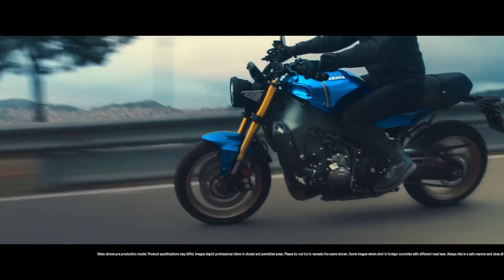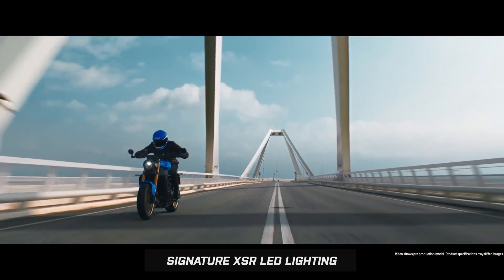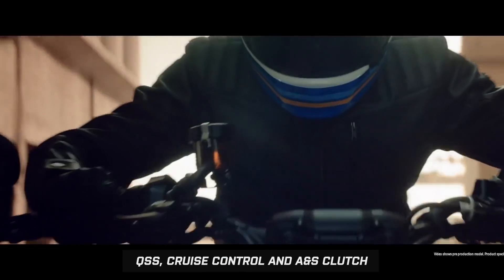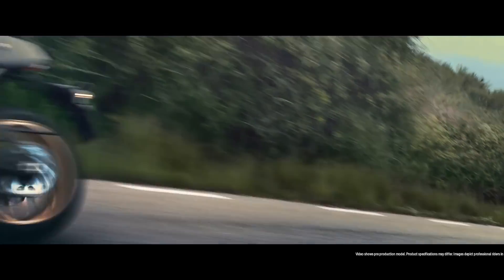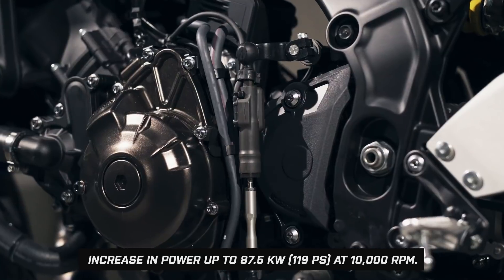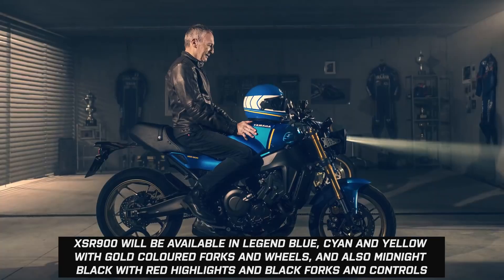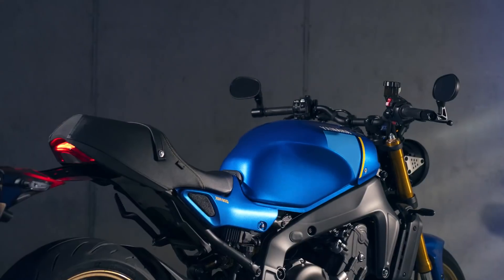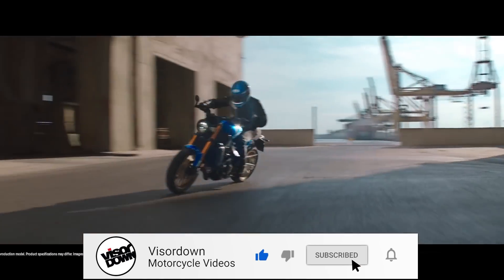Yamaha XSR900 2022 Specs | NEW 2022 YAMAHA XSR900 AMPS THE NEO-RETRO FLAIR FOR A FRESH GENERATION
ALL-NEW 2022 YAMAHA XSR900 AMPS THE NEO-RETRO FLAIR FOR A FRESH GENERATION
The all-new 2022 Yamaha XSR900 makes its debut with a fresh contemporary look that represents a new chapter for the popular neo-retro roadster.
Yamaha has pulled the wraps off its latest generation Yamaha XSR900 showcasing a fresh interpretation of the neo-retro favourite that embodies the spirit of the firm’s heritage with a contemporary twist.

One of the most successful contenders in the fast growing Sports Heritage market, the Yamaha XSR900 has developed a loyal fanbase wooed by its classic design traits, punchy engine, sturdy mechanicals, not to mention provide a blank canvas for owners to put their own custom stamp on it.